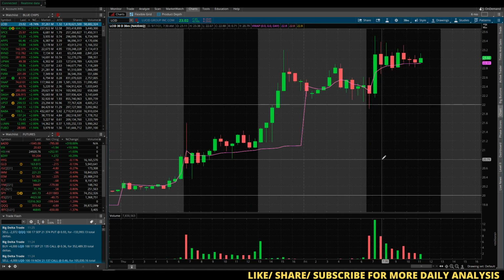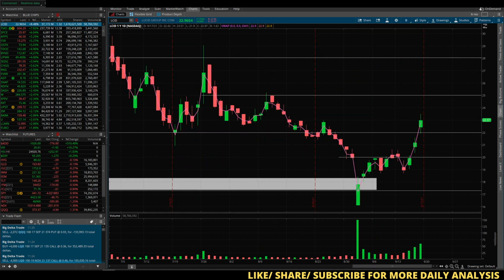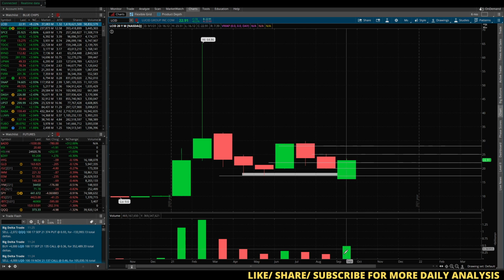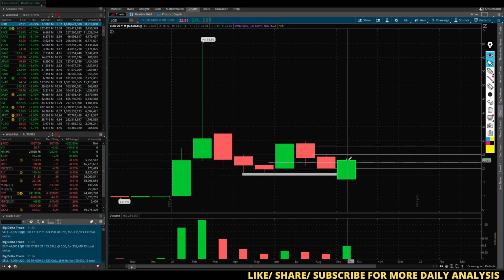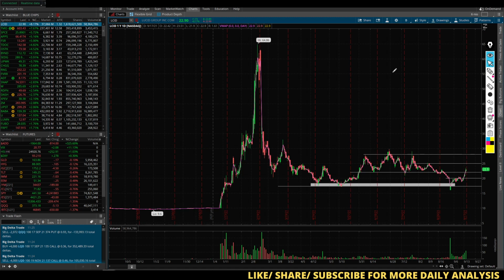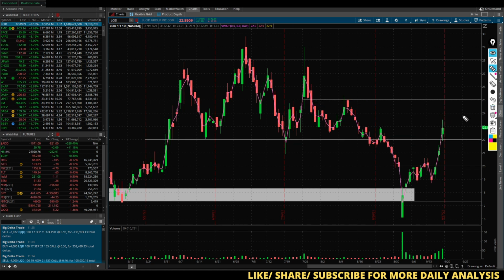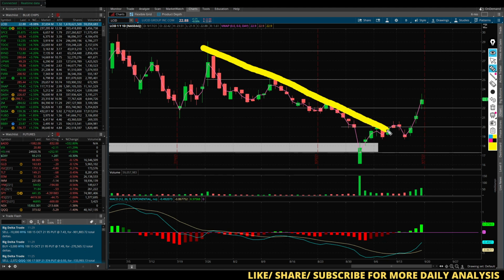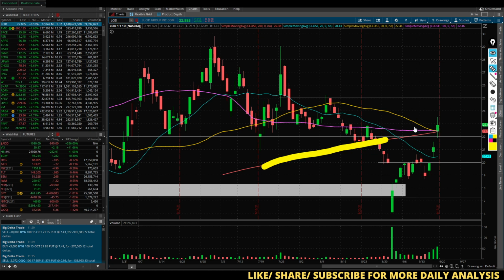Lucid Motors LCID Stock Analysis, Trend Reversal?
LCID stock technical analysis price action prediction
► Robinhood (we'll both get a free stock 🤝 when you sign up)